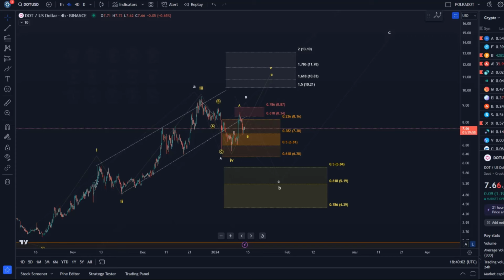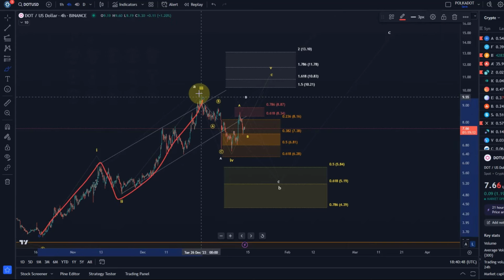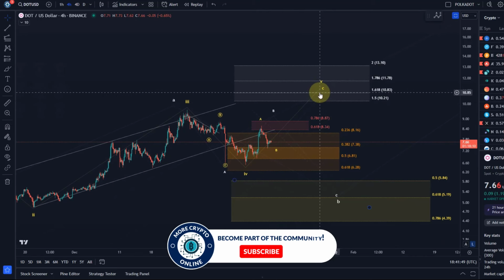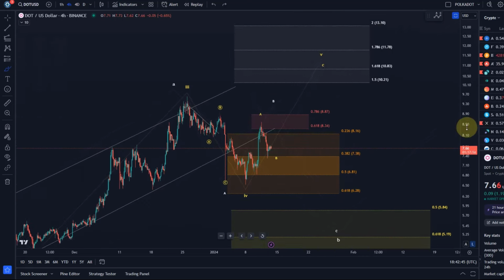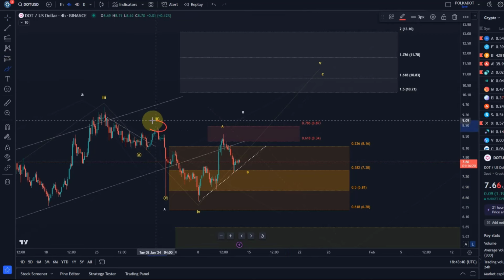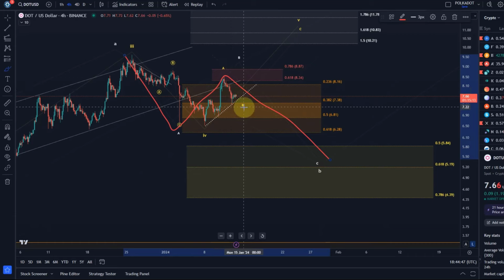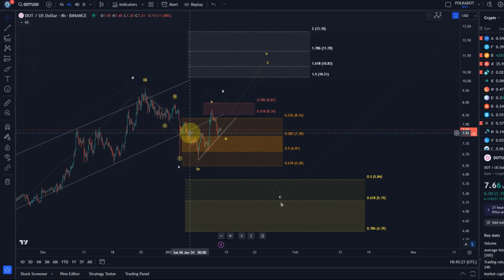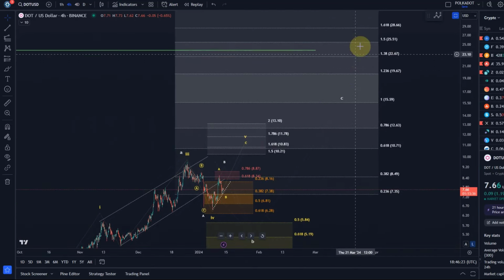Polkadot DOT Price News Today - Technical Analysis Update Now, Price Now! Elliott Wave Analysis!